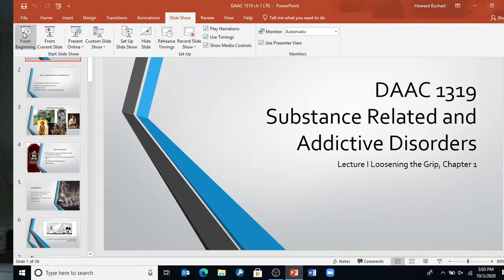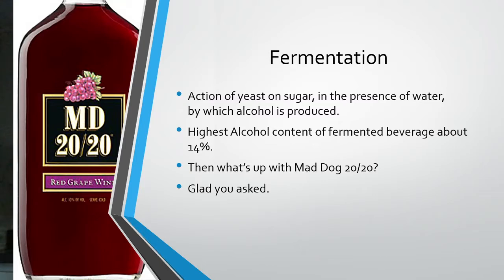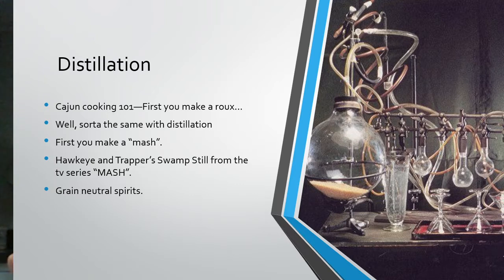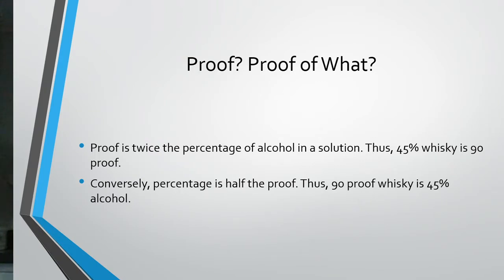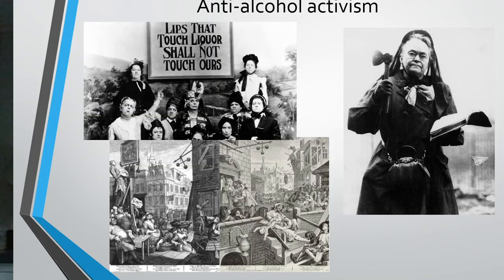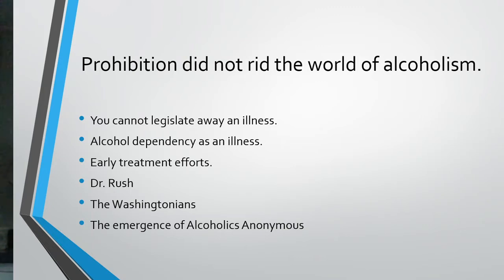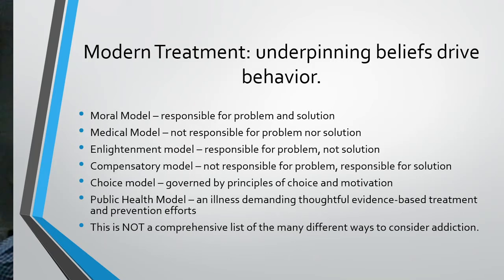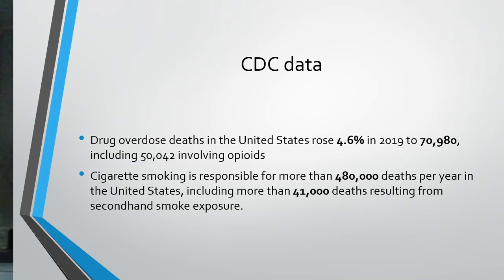Lecture 1319 LTG chapter 1